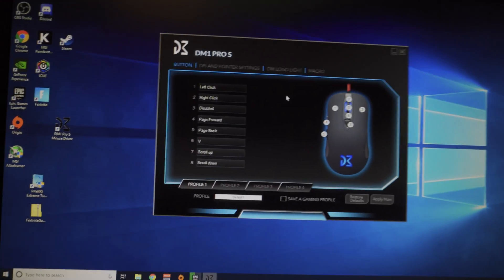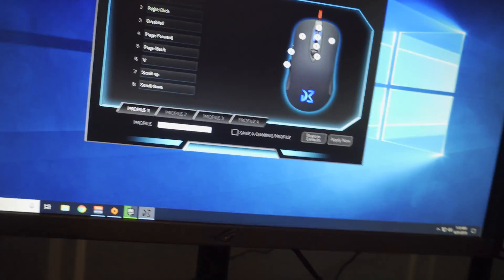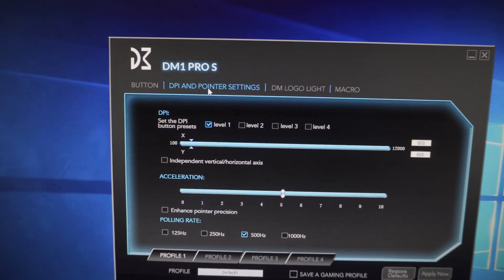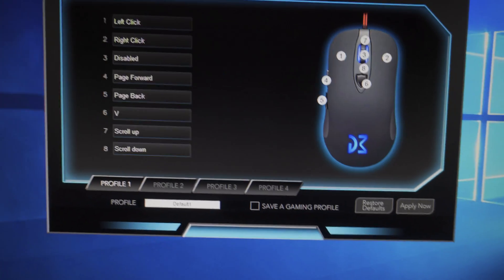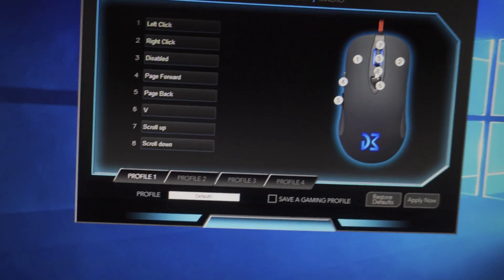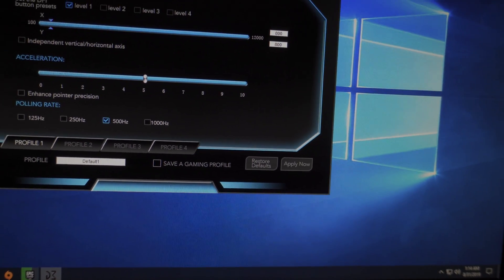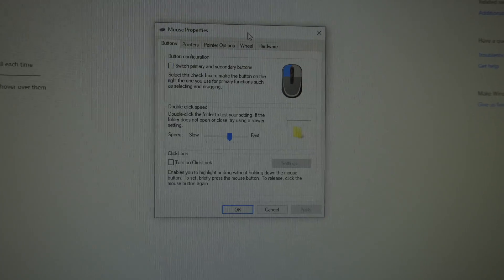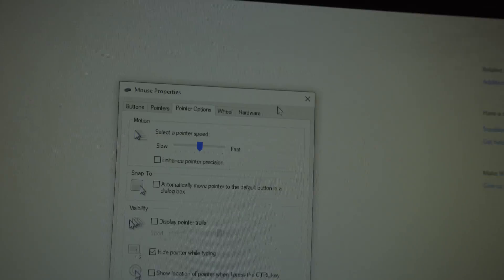FinalMouse Cape town ultralight 2 software DM1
proof dm1 still works on the newest finalmouse.